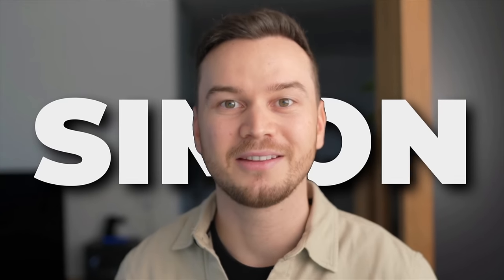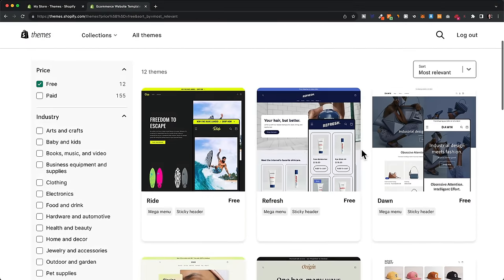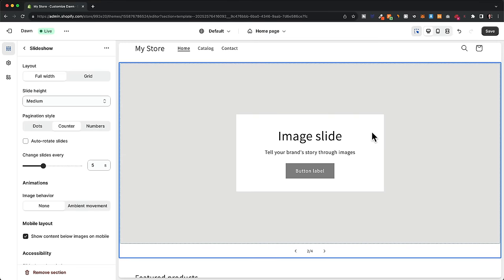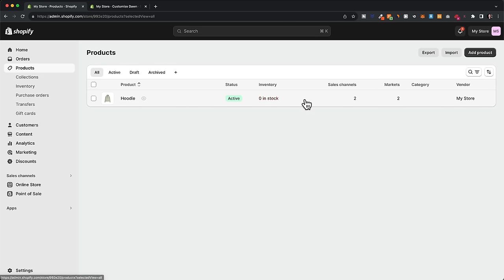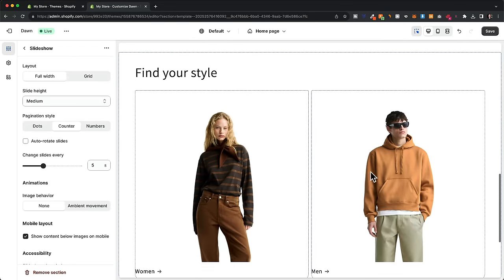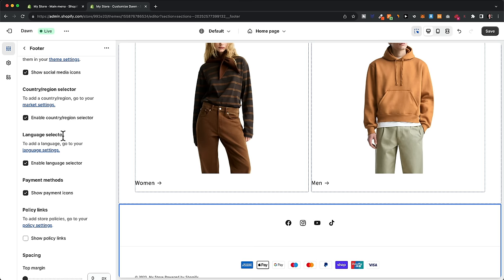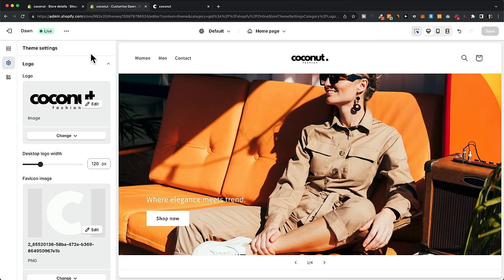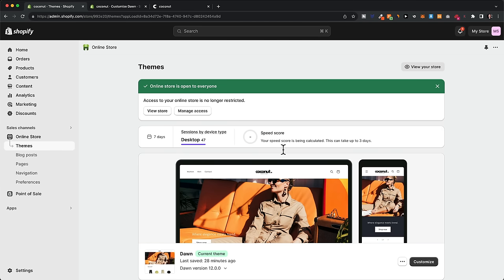Shopify Website Design Tutorial 2024 - Step by Step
In this Shopify website design tutorial, I show you step by step how to design a custom Shopify store. Whether you want to set up a Shopify dropshipping store or sell your own products, this is the best ecommerce website design tutorial you'll find.

0:00 Intro
0:52 Creating Shopify Account
3:16 Choosing Store Theme
5:30 Designing Homepage
14:35 Adding Products
17:15 Adding Collections
24:55 Header & Footer
36:19 Theme Settings
39:29 Store Settings
42:39 Publishing Store